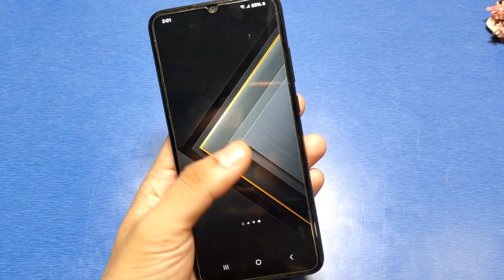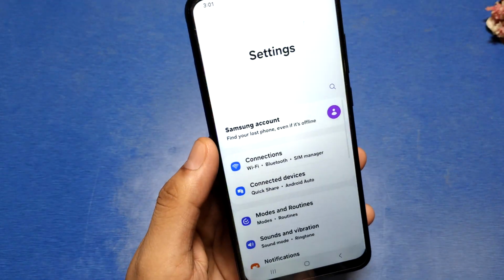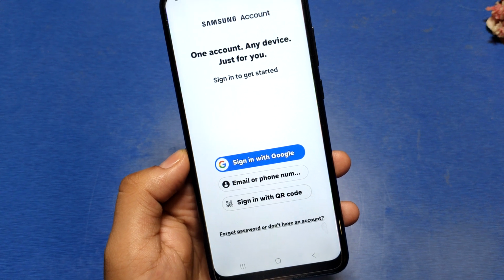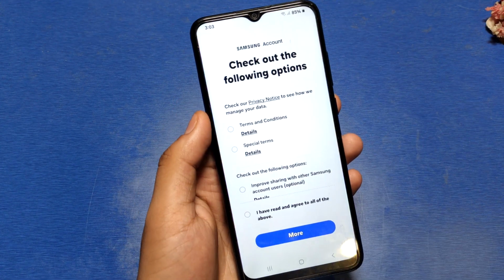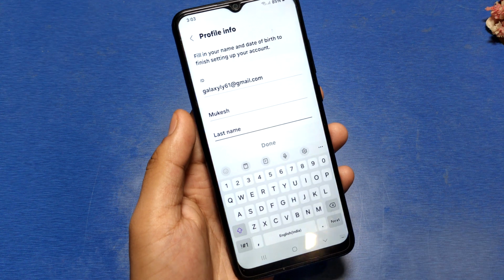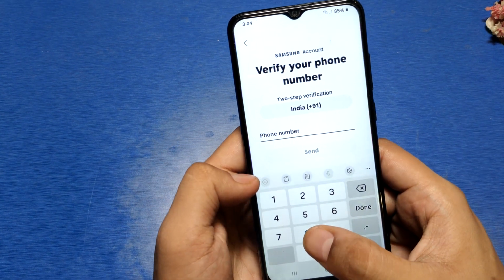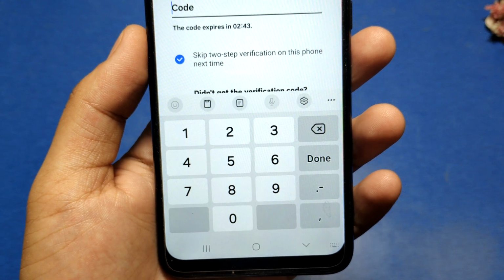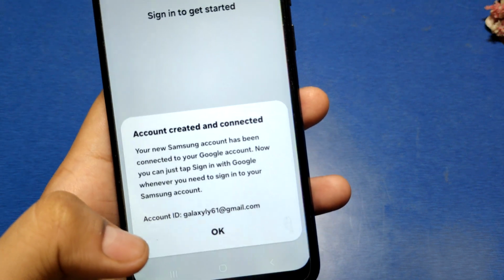How to make Samsung id in Samsung A10s, galaxy A10s Samsung account create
How to make Samsung id in Samsung A10, galaxy A10 Samsung account create